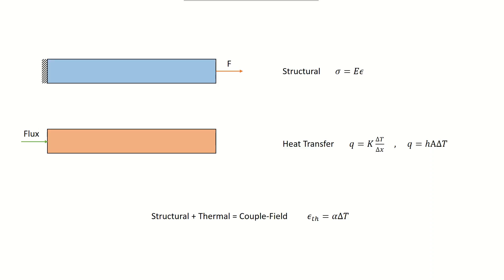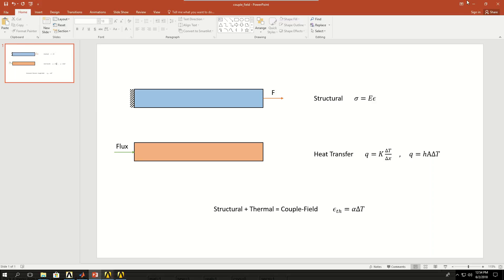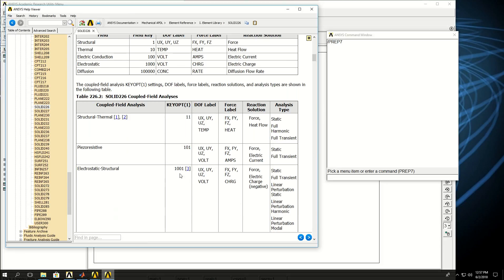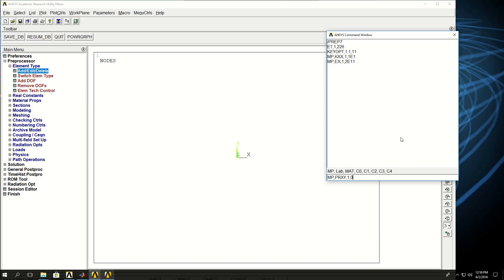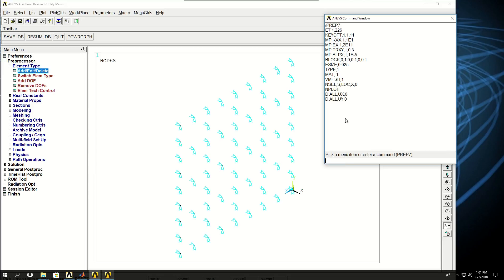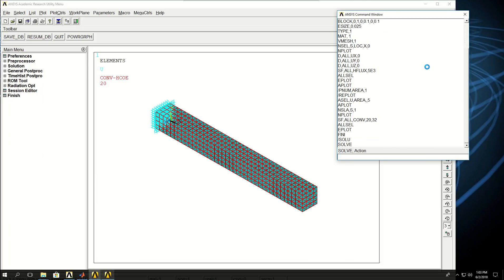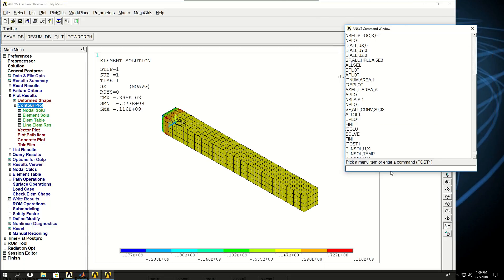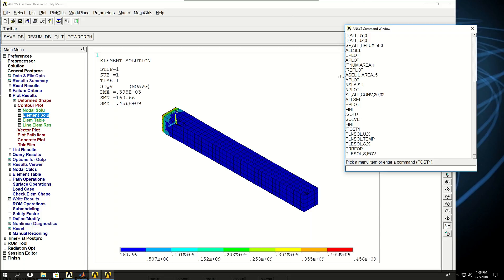Intro to FEM - Week07-A32 Coupled Field Analysis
Basics of coupled-field thermal-structural analysis using ANSYS APDL are taught in this simple example - structural deformation of a fin subjected to heat transfer.